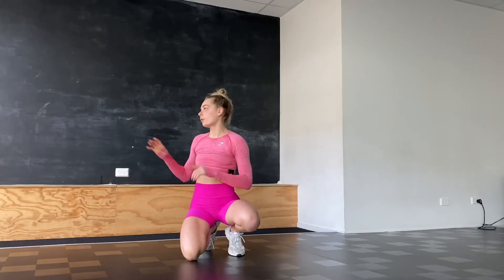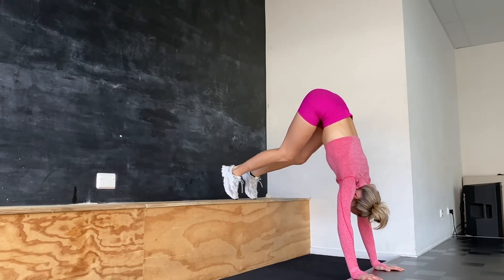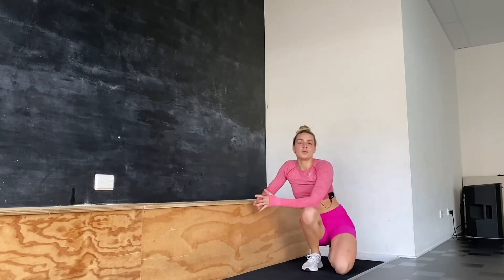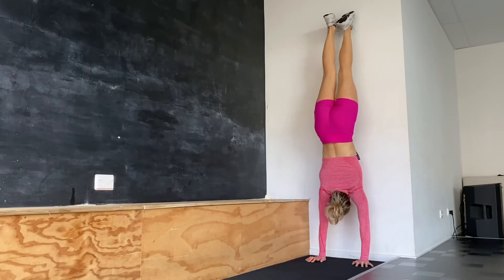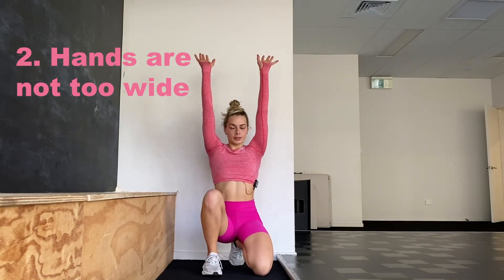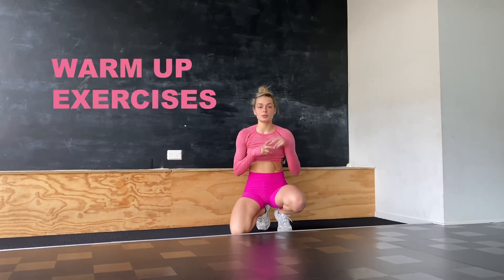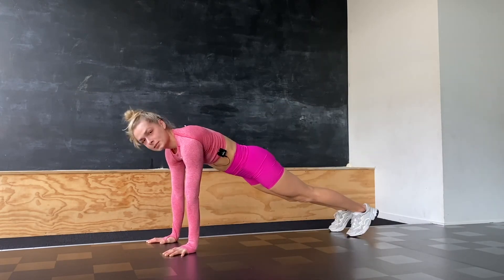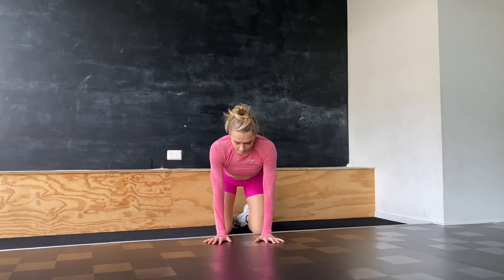How to HANDSTAND for beginners | learn correct technique + protect yourself from injuries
Hi everyone !

This is the first of two handstand videos I will be posting. I this one I share some exercises you can do to learn a handstand safely if you are a beginner. All these drills will not only get you to a handstand but also make you stronger so you can hold it longer. Correct technique is something that will help you hold your handstand longer in the long run and will also help you build strength exactly where you need it for a good handstand hold!